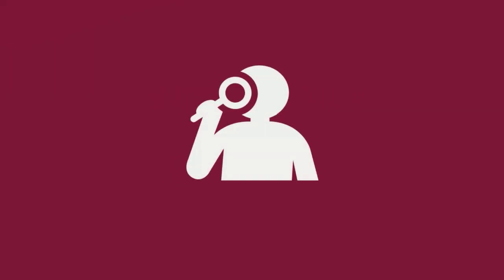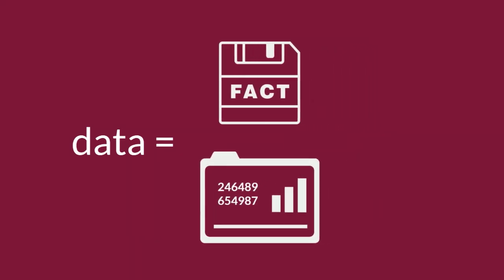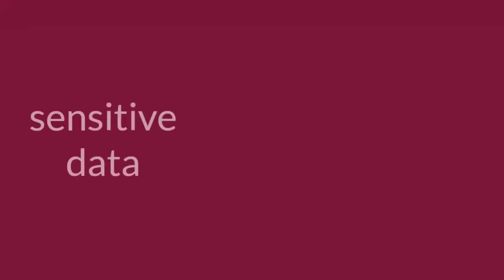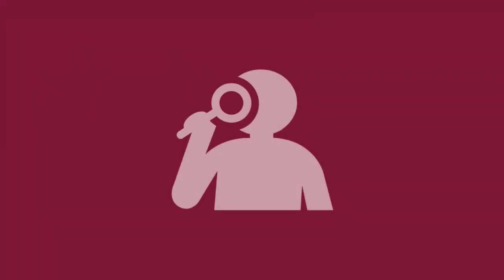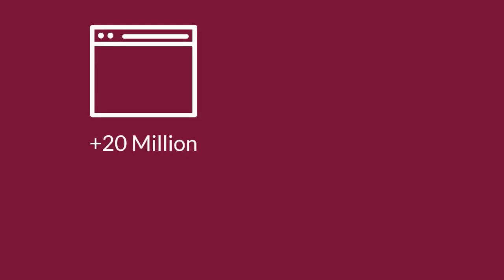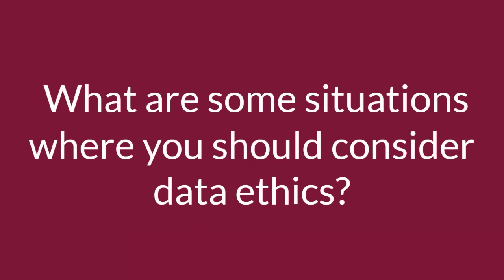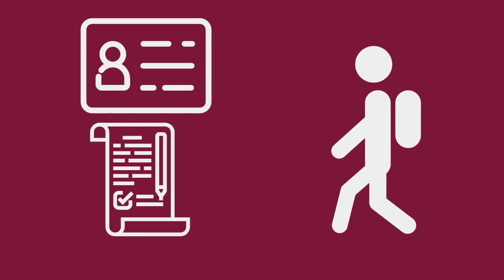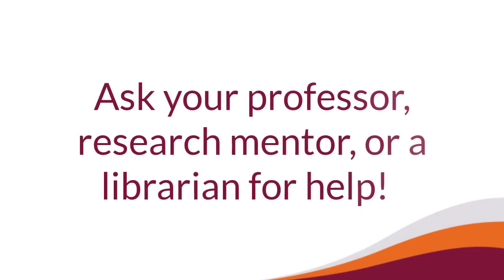Introduction to Data Ethics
Learn about the basics of data ethics in this video.